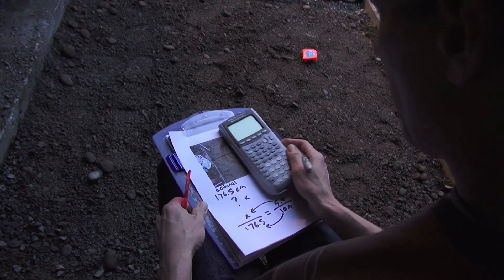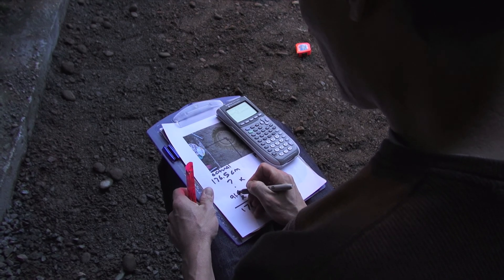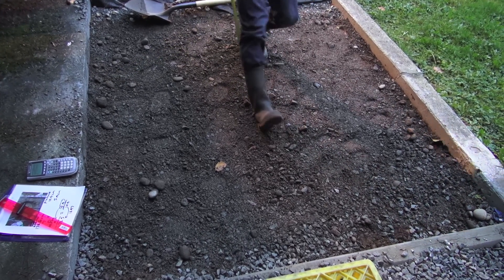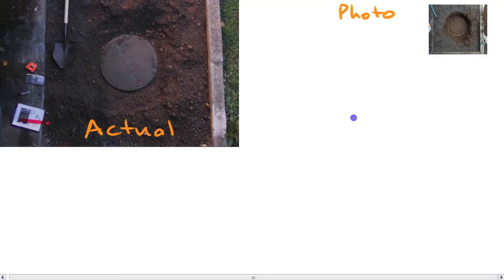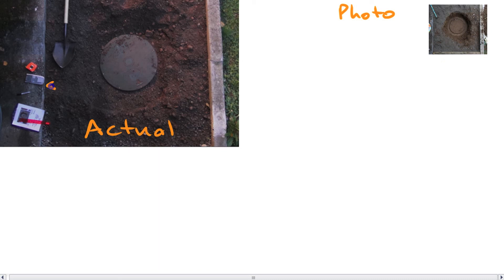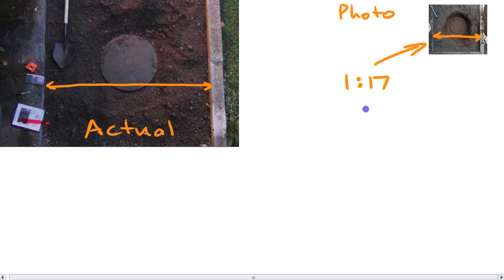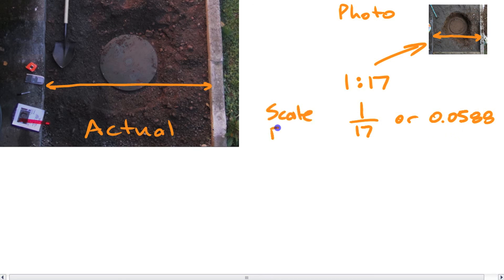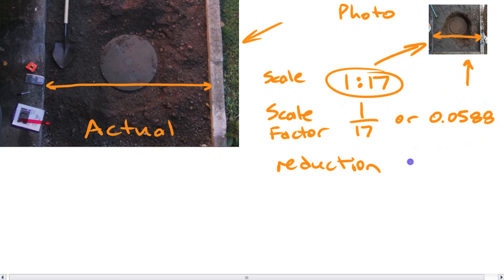Using a Photo as a Scale Diagram [Real World Math!]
Looking for math in the real world? Here a photo is used as a scale diagram to locate the lid of an underground tank. Also discussed is how scale factors are different for scale reductions and enlargements.
Terms introduced: scale, scale factor, reduction, enlargement